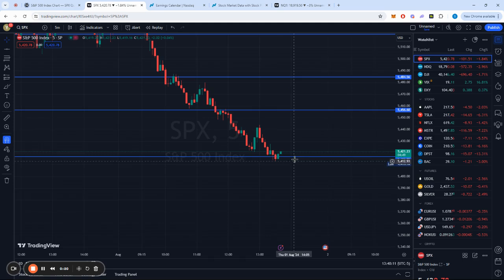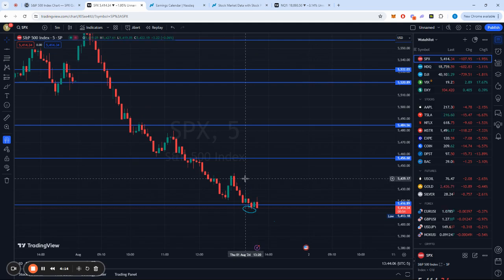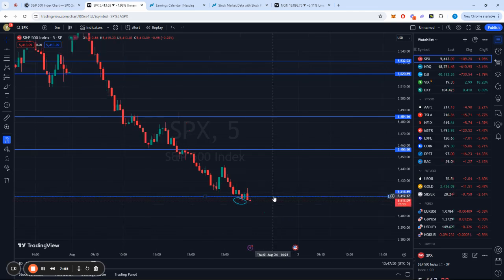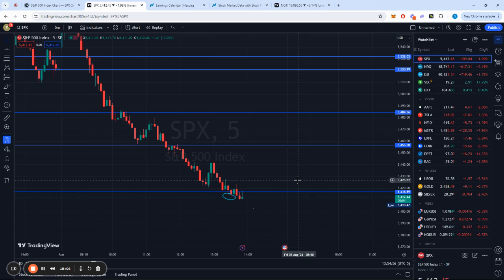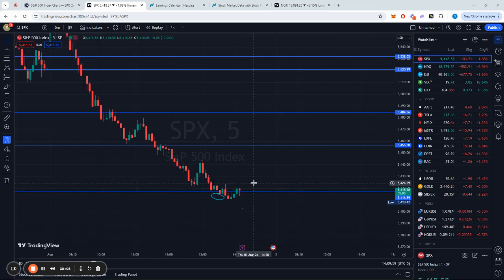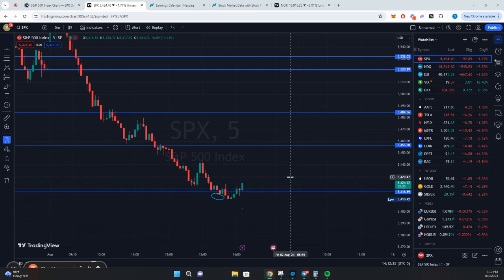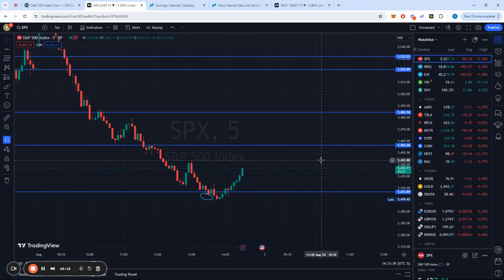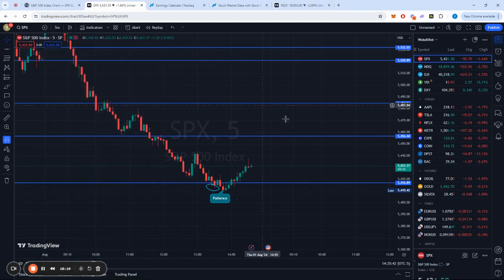Scalping 15 points of R in the SPX - Live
Hopefully this serves as an instructional video on trading the SPX, and the patience required to do so.

The market is a vehicle that transfers assets and resources from the impatient, to the patient.

Please let me know below what questions you have around trading, and I will get to each one.

Lastly, if you want to trade, for most recreational traders, I would suggest Robinhood.